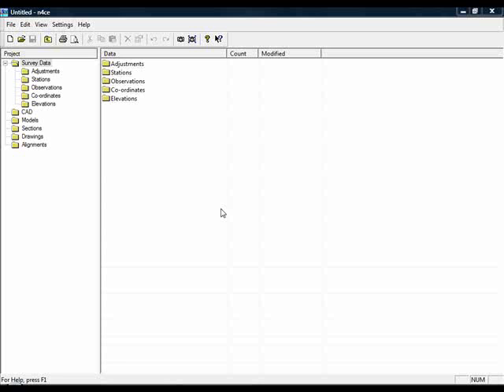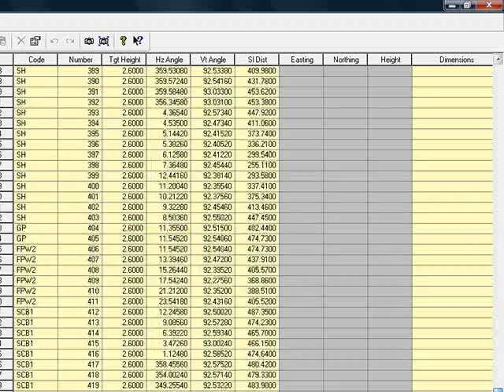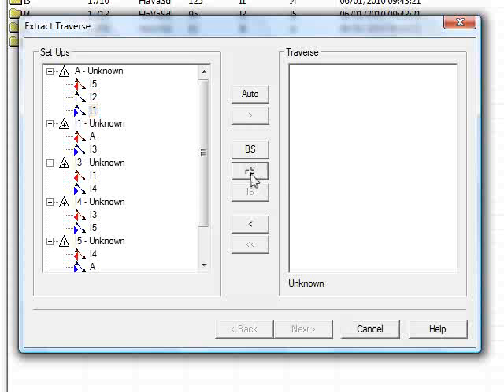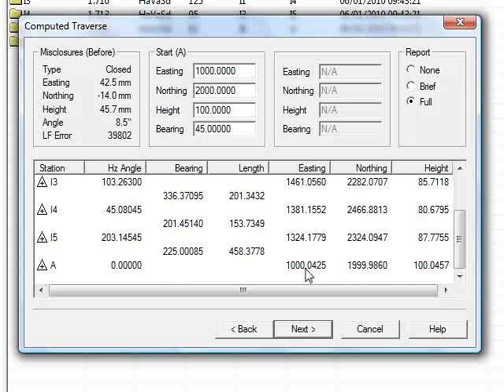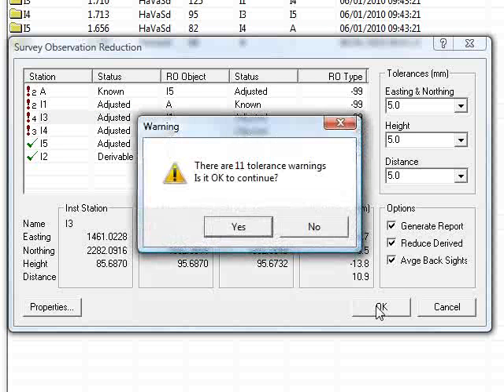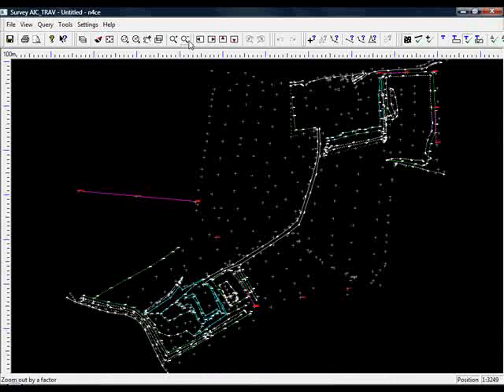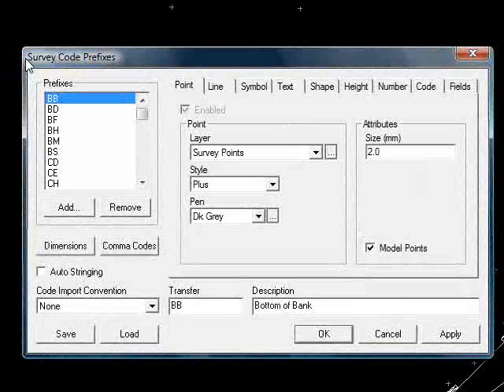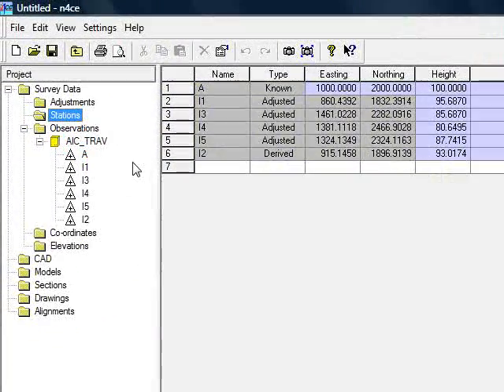Processing A Simple Traverse In n4ce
This video demonstrates how a simple Loop traverse is calculated within n4ce.